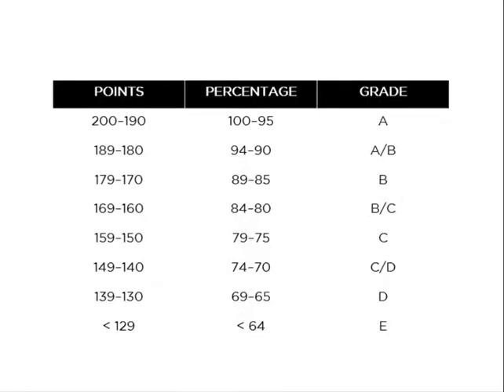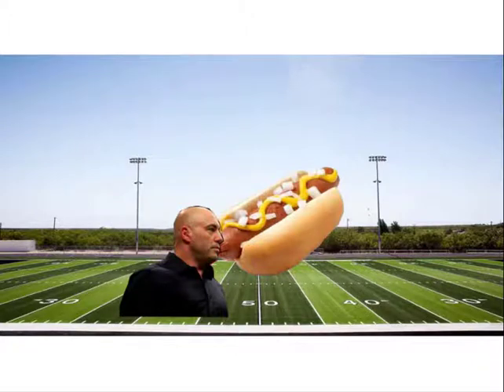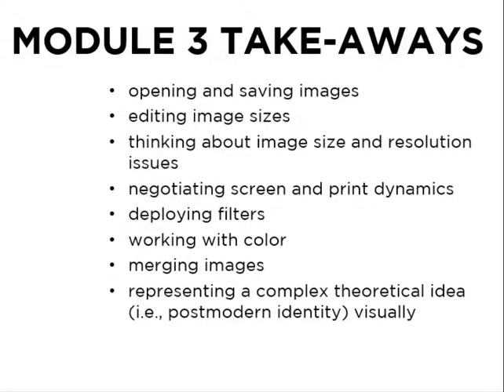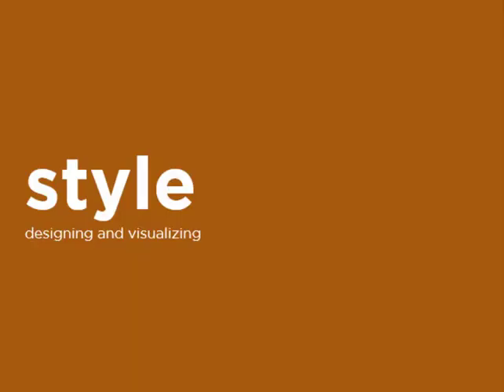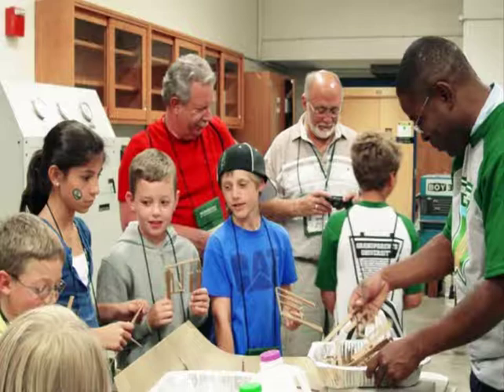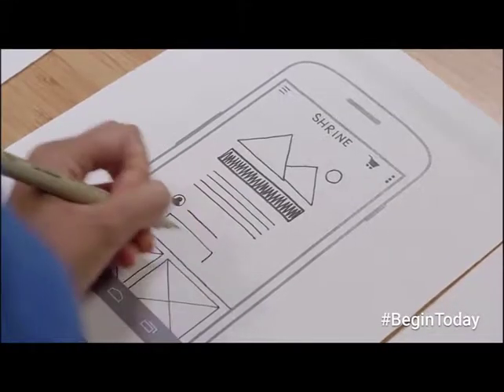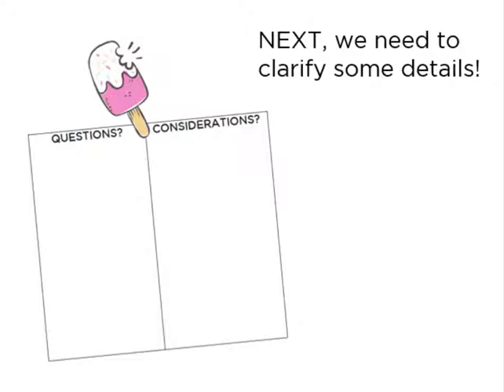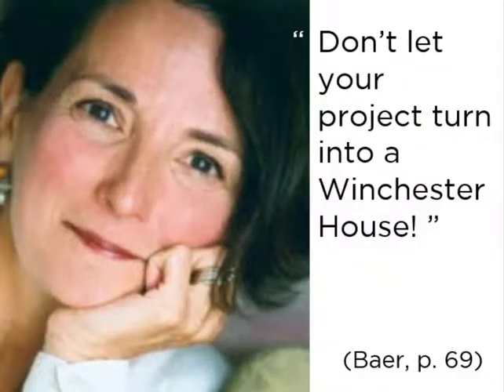WRA 360 fall 2020: week 8, Tuesday, October 20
Recap of Module 3 work with Photoshop. Discussion of drafting (drawing on the rhetorical canons introduced earlier in class); discussion of prototyping and explanation of prototyping activity.